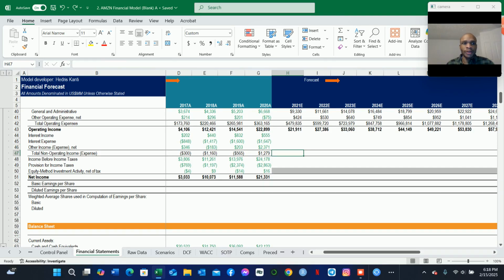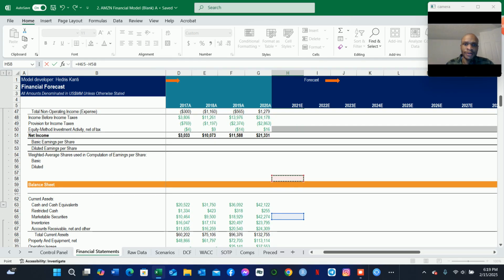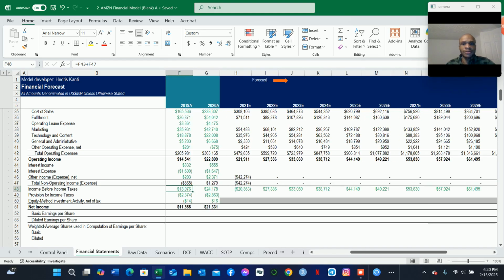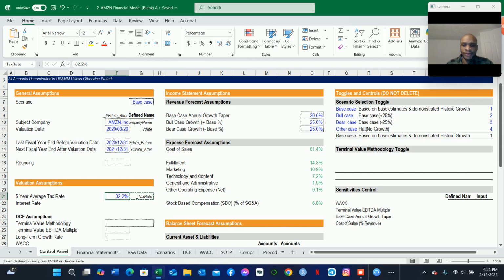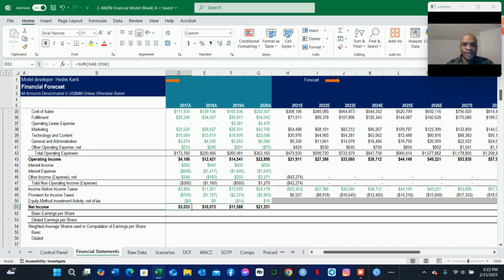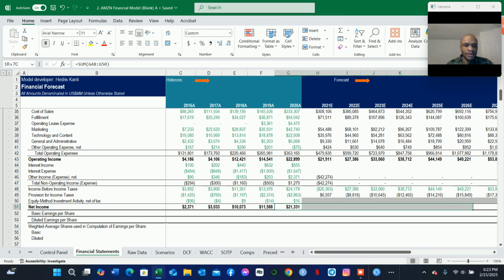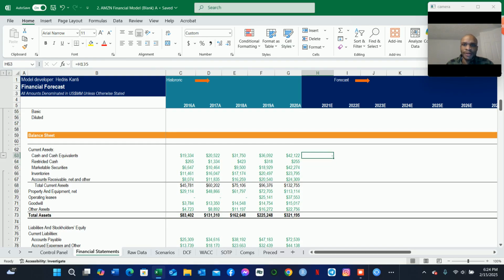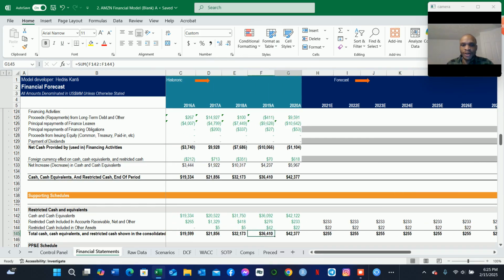Projecting Balance sheet